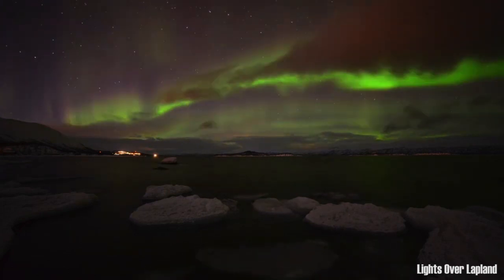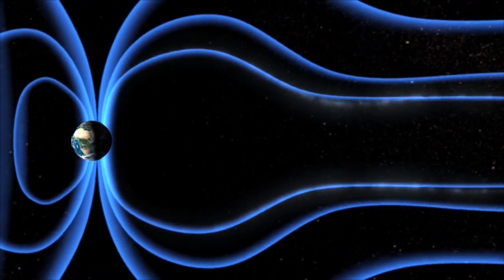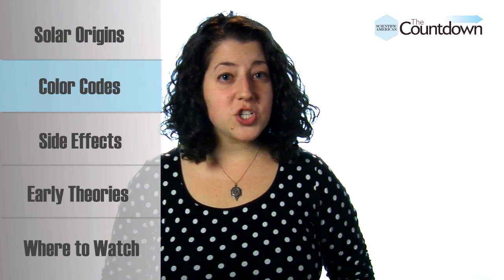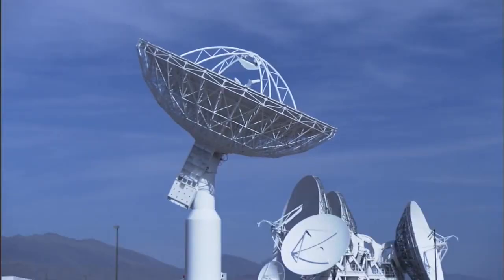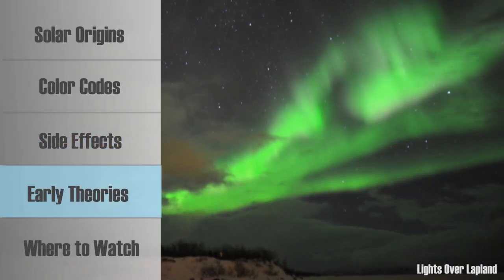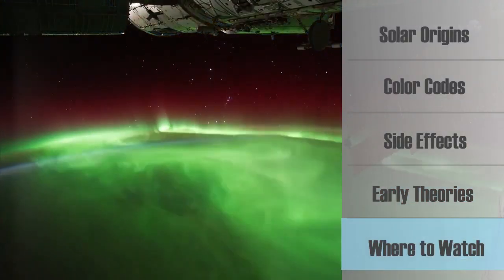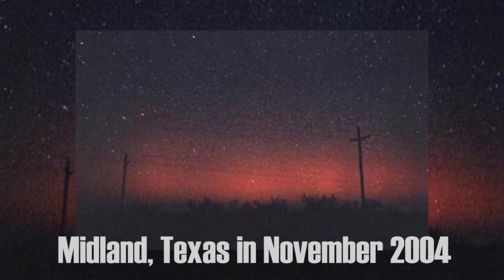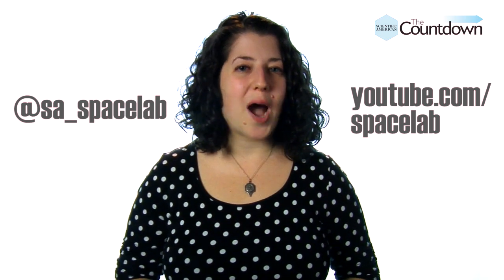5 Remarkable Facts About the Northern Lights (Aurora Borealis) - The Countdown #39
What causes the sky near the Earth's poles to light up with swirling, colorful light? In this episode of the Countdown, we explore the physics behind auroras and more.

More to explore:

for more images of the Northern Lights from Abisko National Park in Sweden.

Credits:
Host/writer: Sophie Bushwick
Story Advisors: Clara Moskowitz & Michael Moyer
Editor: Joss Fong
Producer: Eric R. Olson